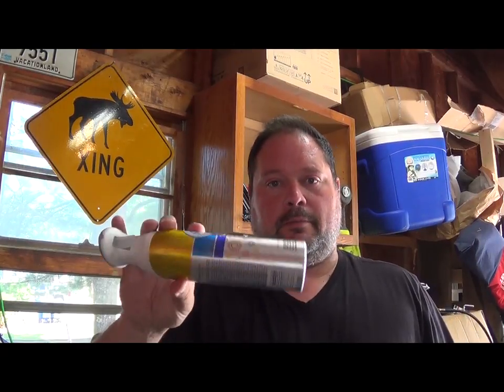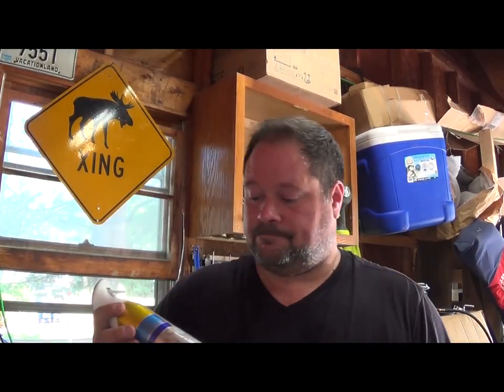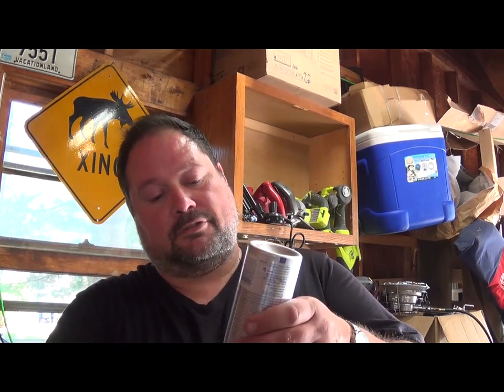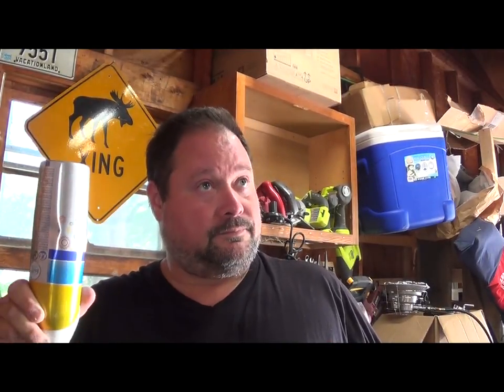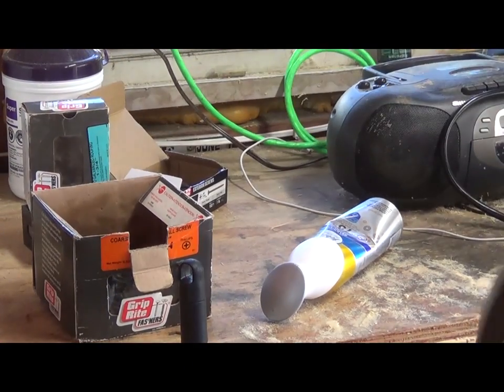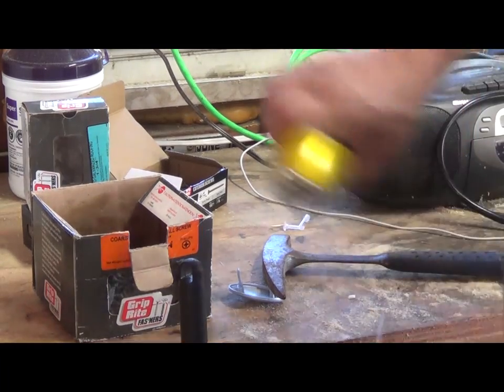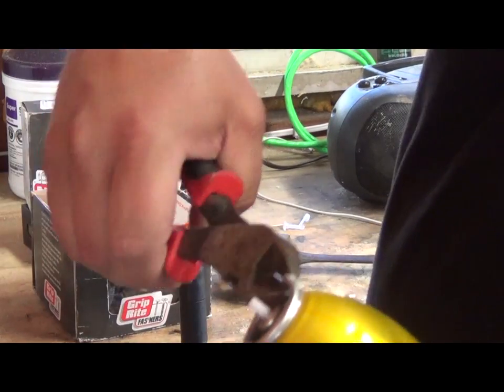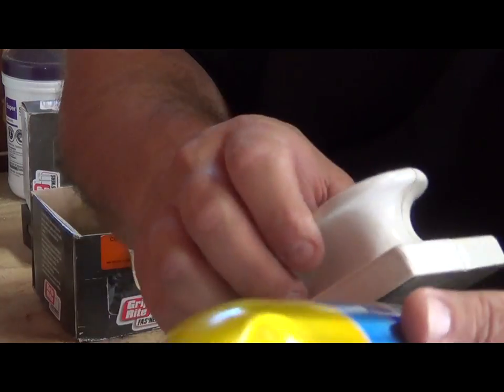Scrapping Aluminum Spray Cans -MooseScrapper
Moose-a-zon
Quick and easy, very unsafe, not meant as a how to video!